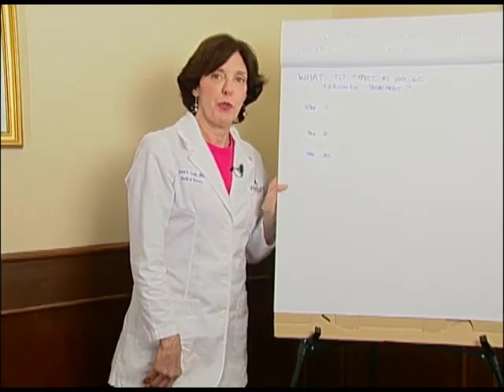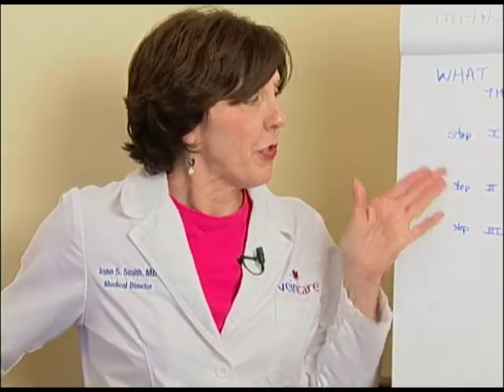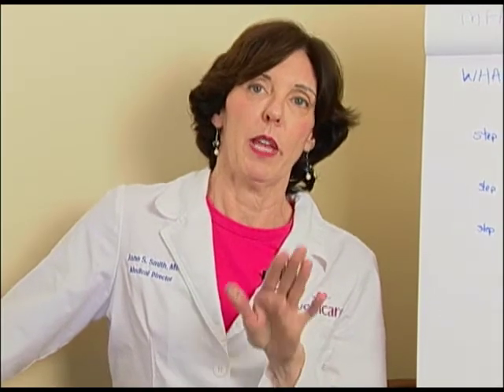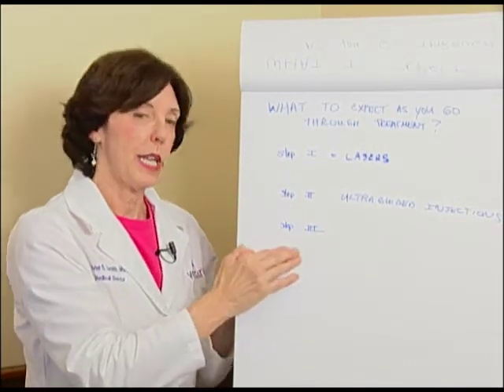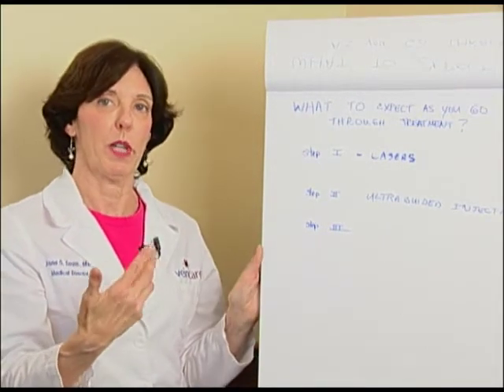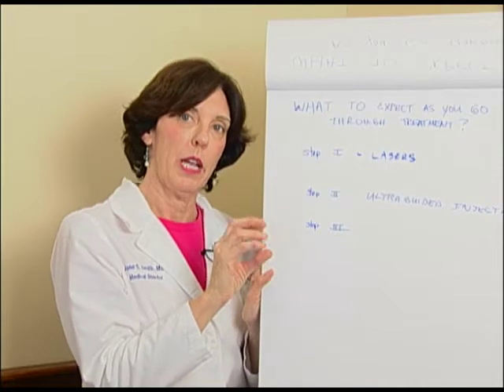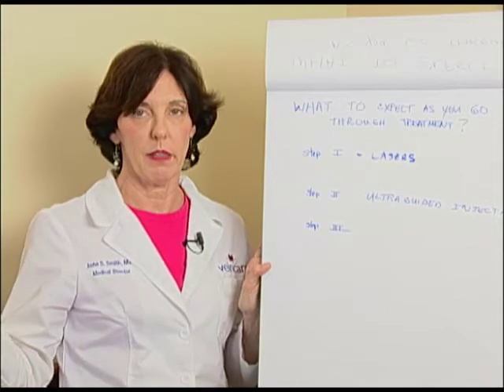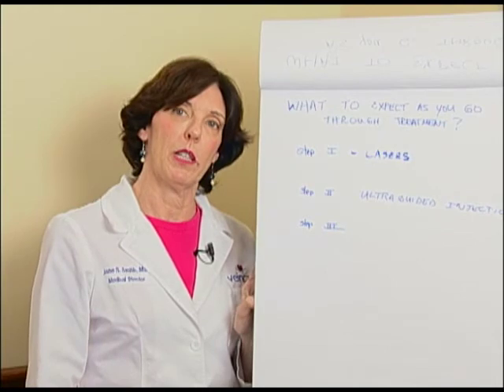13 - What to Expect After Each STEP of Treatment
13 of 13 Video Clips